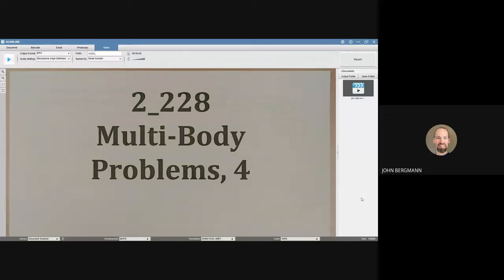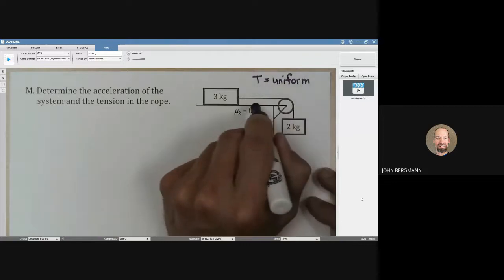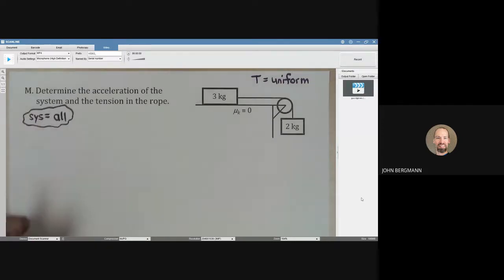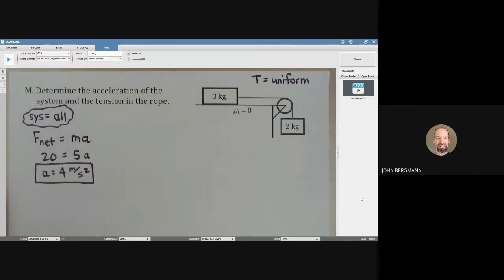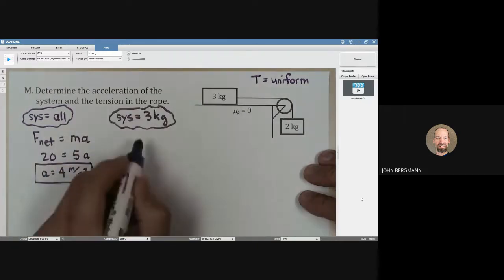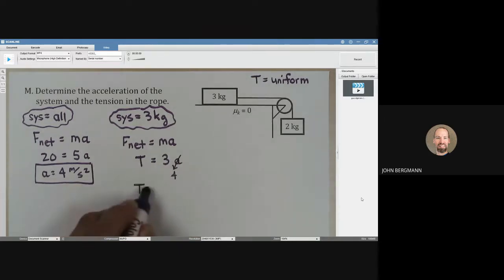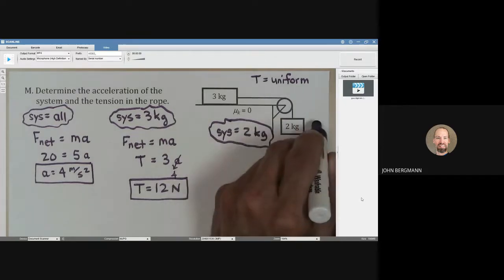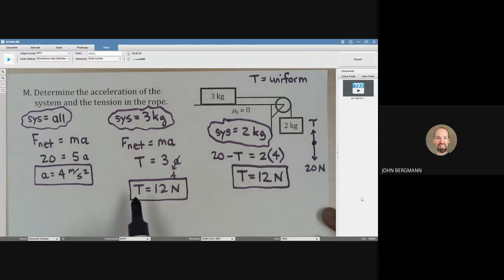2 228 multi body problems pulley and hanging mass